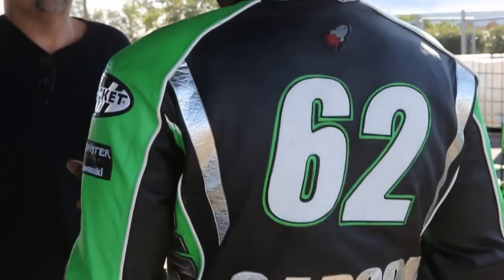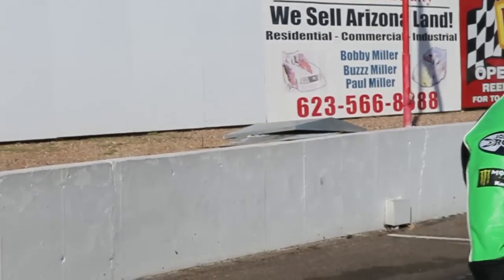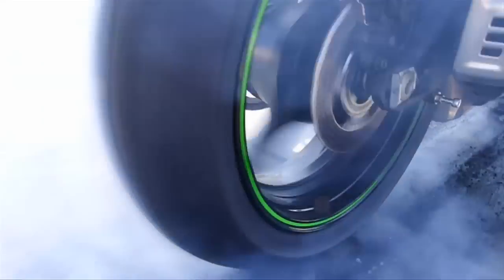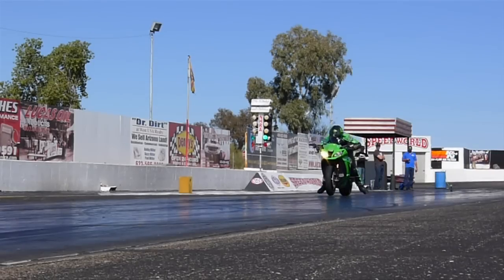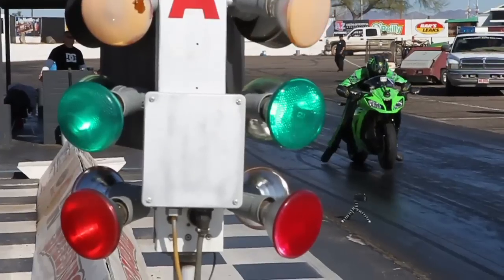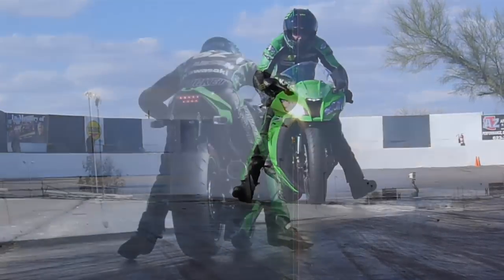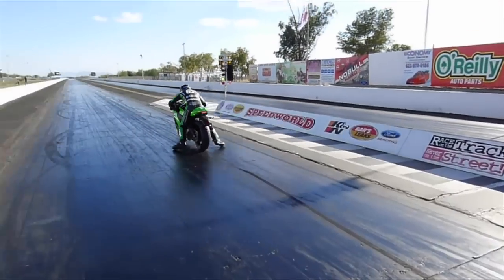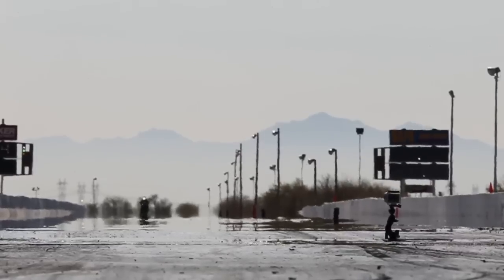Rickey Gadson dragstrip tests the 2011 Kawasaki ZX-10R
Stock and modified ZX-10Rs at Arizona Speedworld Raceway Park.